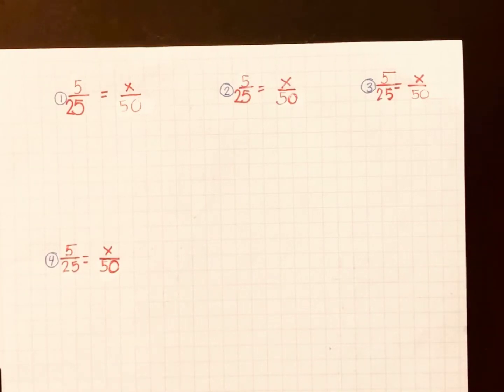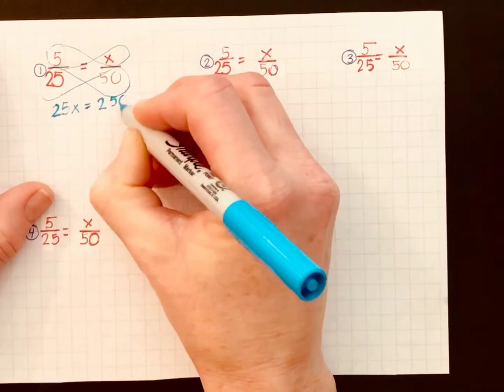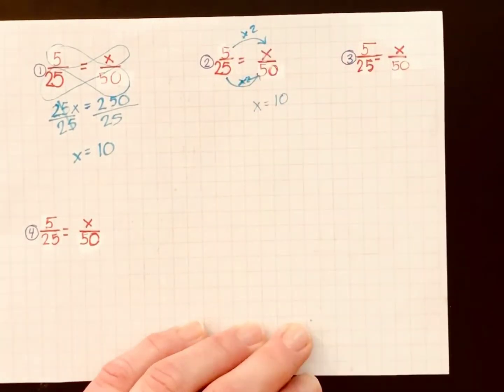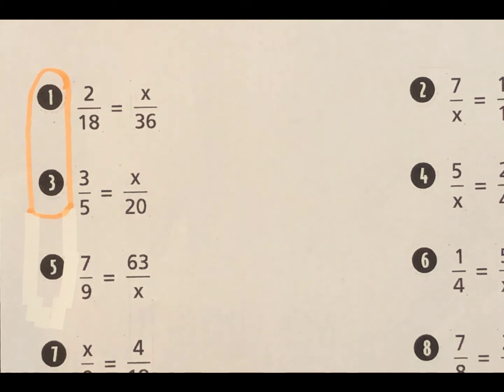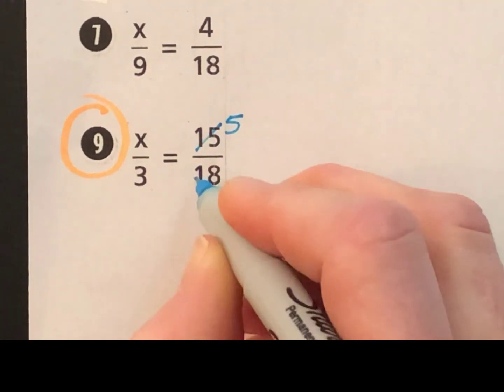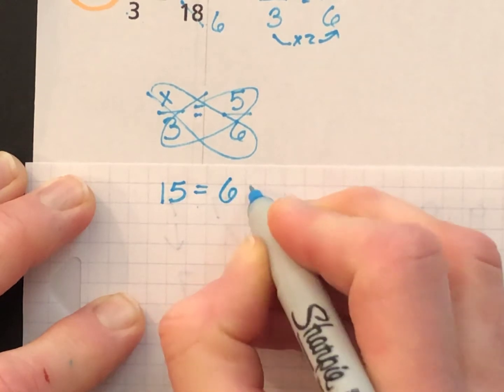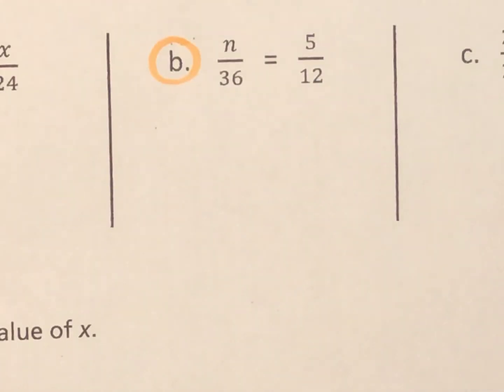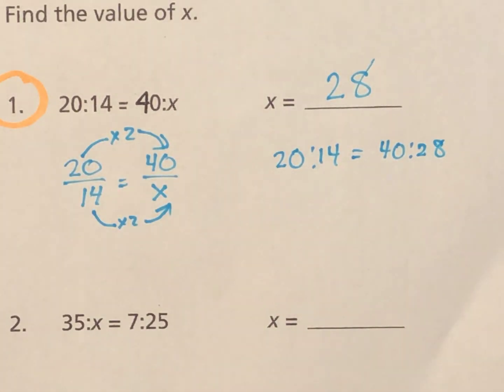Proportionate Ratios p.8-9